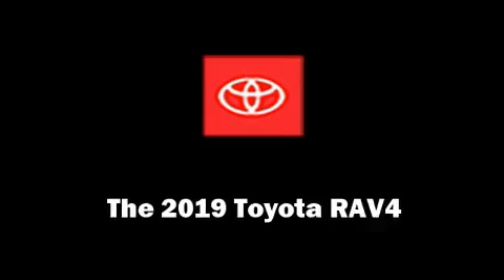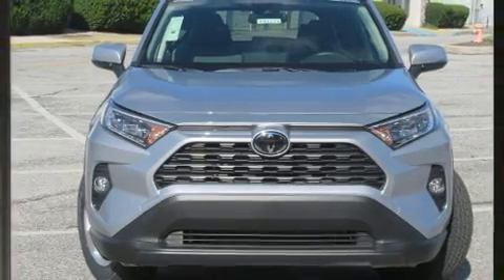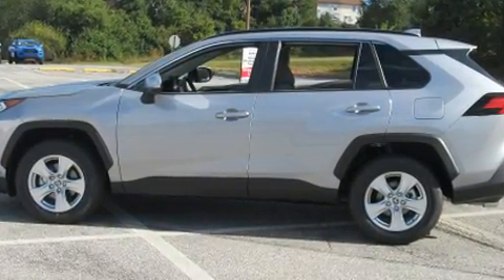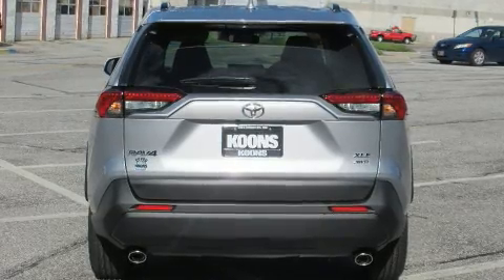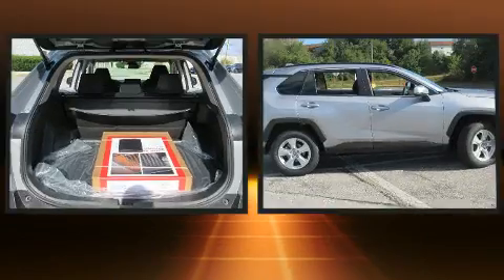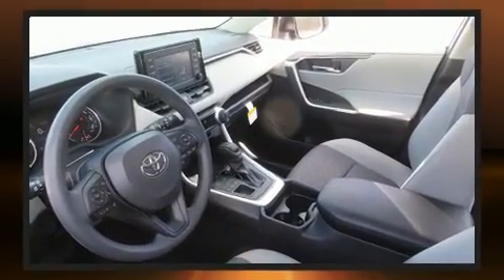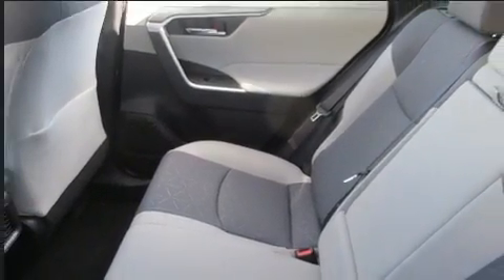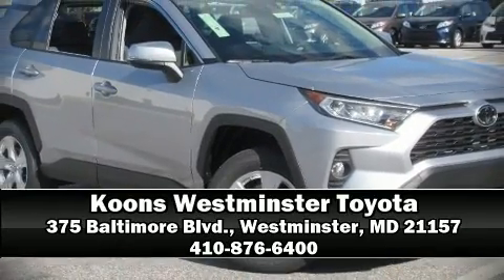2019 Toyota RAV4 XLE in Westminster, MD 21157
375 Baltimore Blvd.

The 2019 Toyota RAV4. A wealth of standard features means that you no longer have to sacrifice. Like all wheel drive, a rear window wiper, a trip computer, front bucket seats, front dual-zone air conditioning, lane departure warning, an overhead console, and the power moon roof opens up the cabin to the natural environment. Toyota also prioritized safety and security by including: dual front impact airbags, head curtain airbags, traction control, brake assist, a panic alarm, an emergency communication system, and 4 wheel disc brakes with ABS. Adaptive cruise control maintains a pre set distance behind the car ahead of you, simplifying highway driving and enhancing safety. Our sales reps are extremely helpful & knowledgeable. We'd be happy to answer any questions that you may have. Stop in and take a test drive!